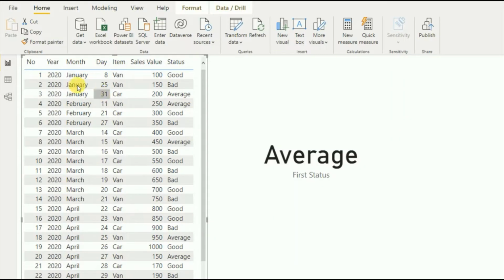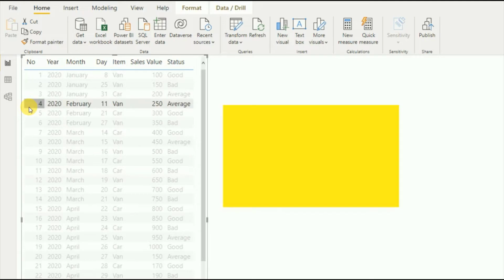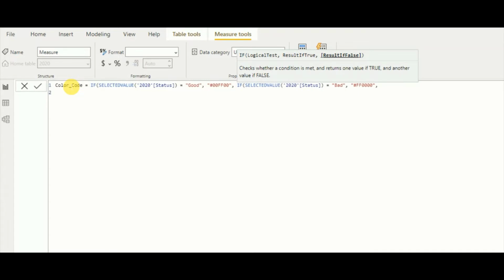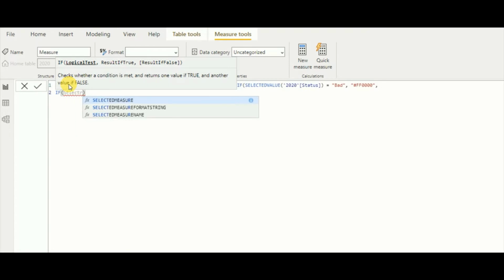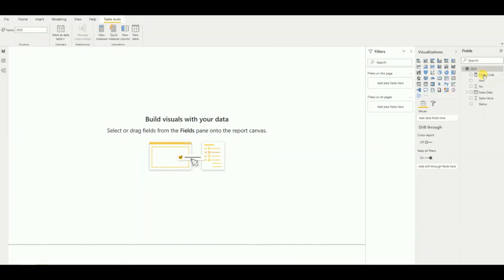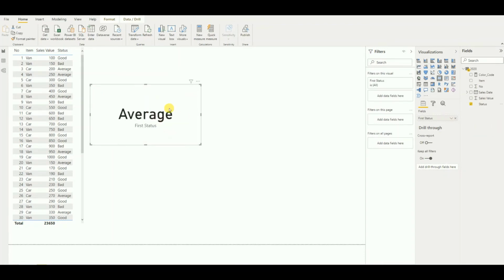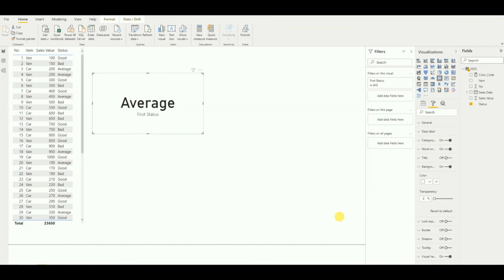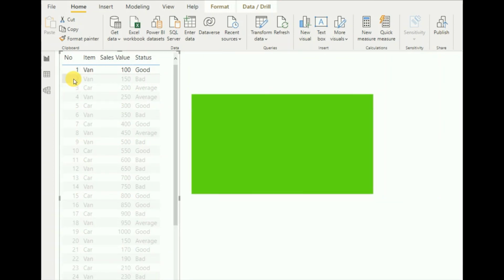Create a Custom Color Measurement in Power BI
In this tutorial, IF condition, Hash colour codes and conditional formatting Power BI techniques are used.